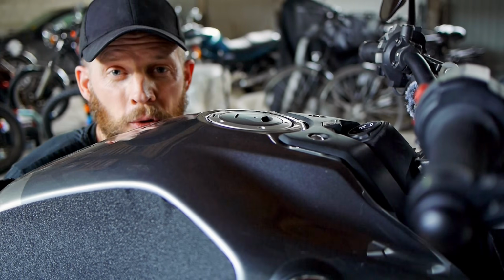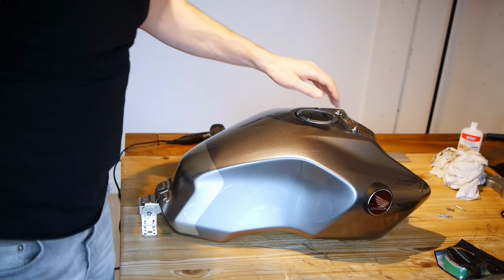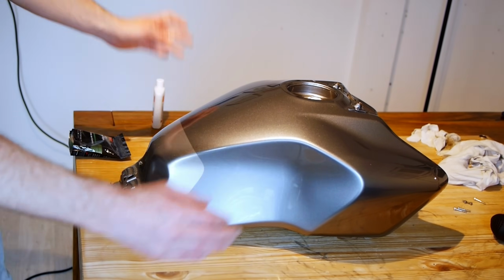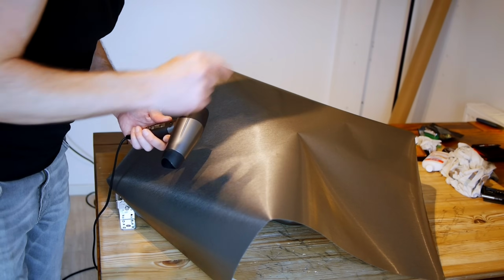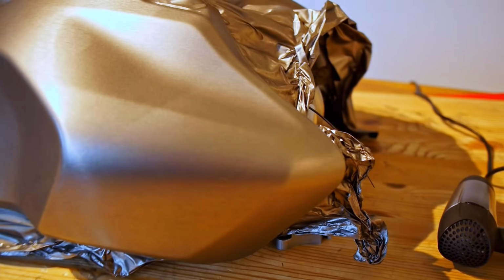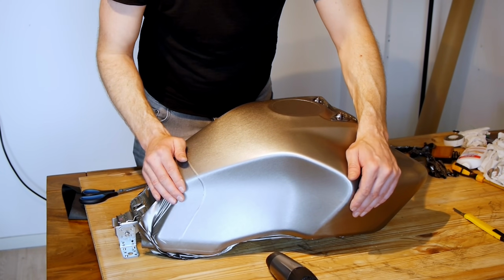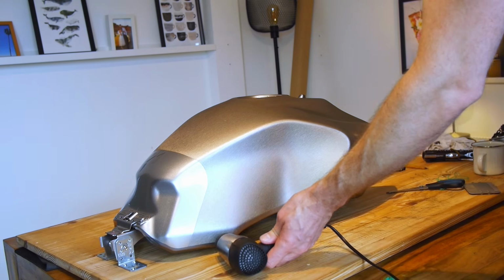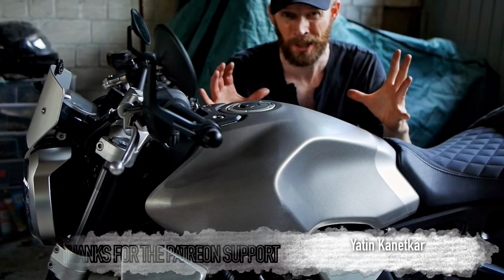Motorcycle Tank, Vinyl Wrapped - One Piece!! CB1000R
In this video I attempt to wrap the tank of my Honda CB1000R with a single piece of Avery Dennison Brushed Titanium Vinyl.

Hopefully this will provide the incredibly soft paint on this bike with a little bit of extra protection while simultaneously making the already awesome looking bike just that little bit more custom!

Break out the sticky stuff and let's WRAP!

I'm not a professional, just a chancer with some time to kill!

[[. GEAR IN THIS VID. ]]

LUMIX G6
LUMIX 20mm MFT Lens
3M Finishline
Squeegee Kit
Avery Dennison Vinyl
PROPER heat gun

[[. MERCH. ]]
AMC T-Shirts, Hoodies, Caps and MORE available now!
OR..
[[. LEGAL. ]]
I am a participant in the Amazon, Ebay, FC-Moto, Insta360 & Sportsbikeshop affiliate advertising programmes, designed to provide a means for sites to earn advertising fees by advertising and linking to the respective schemes shop website.